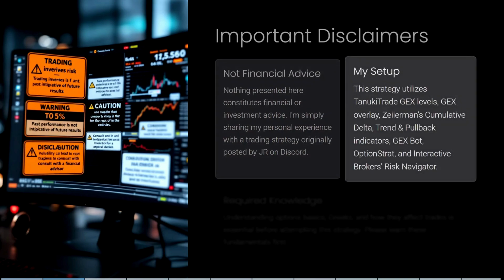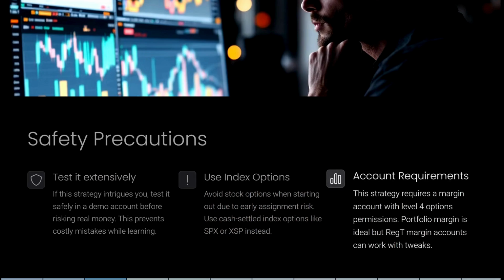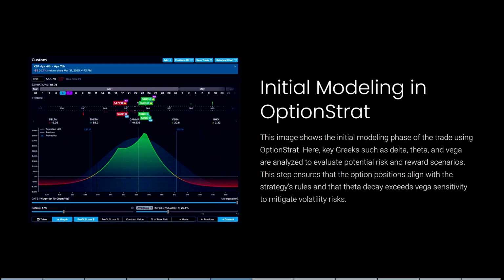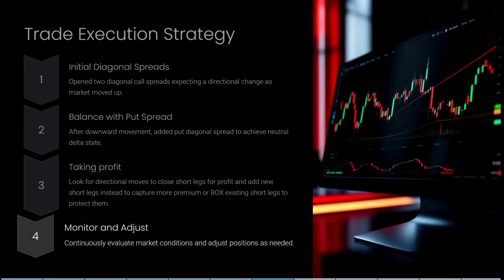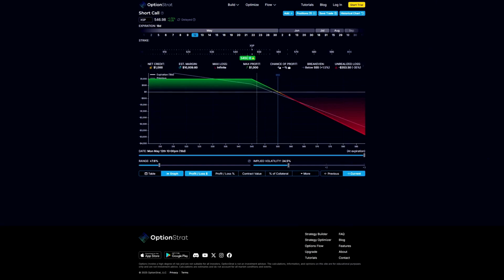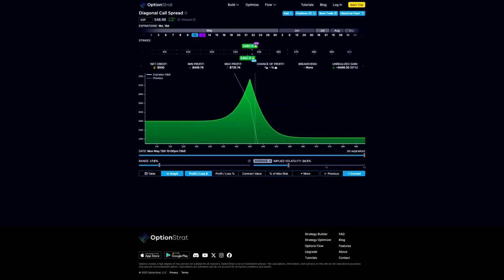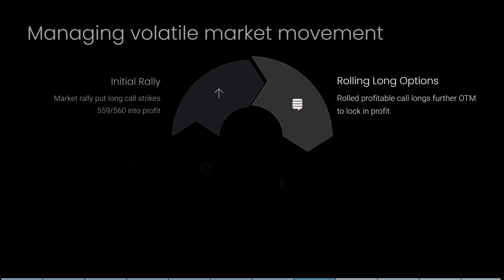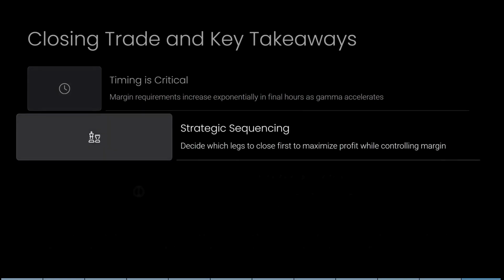Risk Free Double Diagonal Portfolio on XSP? | Community Video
✔ CALL/PUT skew ✔ Volatility Skew ✔ Delta curves

In this video, I’ll show you how to make a credit double diagonal strategy nearly risk-free when trading cash-settled products like XSP.

You’ll learn:
 - how to select expiration dates and strikes based on GEX levels,
 - how to model the trade correctly to ensure theta exceeds vega,
 - how to use the BOXING method to lock in profits and control margin,
 - how to defend breakeven points during extreme market moves.

THE GOAL: building a multi-leg option structure that guarantees a minimum profit – so you can sleep peacefully until expiration.

00:00 - Intro
00:43 - Welcome Maros
01:32 - Used tools
02:39 - Basic Requirements
03:46 - Important Trade Preparation Process
06:17 - Initial Modelling the Trade
08:52 - Trade Execution Strategy
09:30 - BOXING Theory
12:15 - BOXING Examples
17:21 - Managing volatile market movement
19:46 - Exact XSP portfolio after managed
20:07 - Takeaways
22:19 - Outro